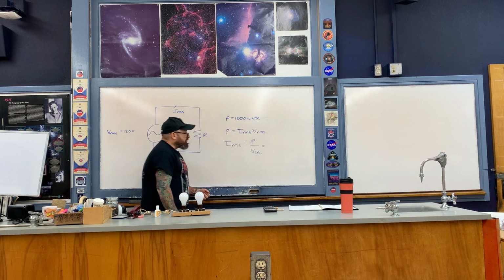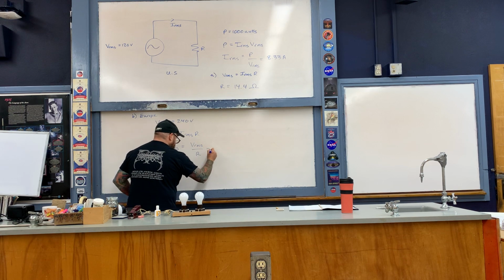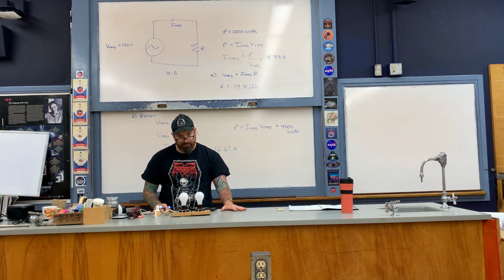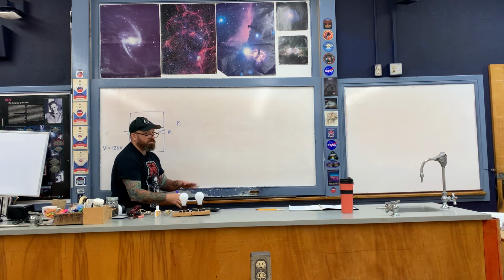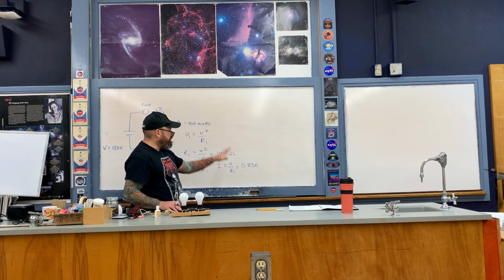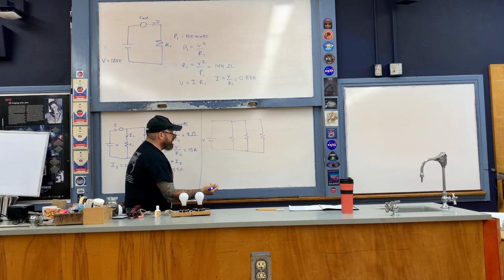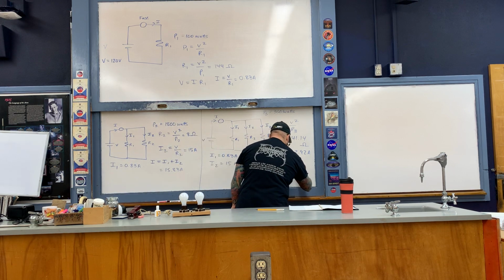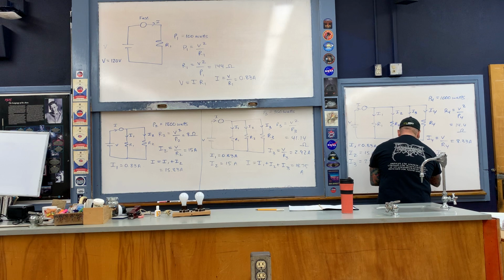Simple Circuits Lecture Part 3 - Conceptual Physics AB